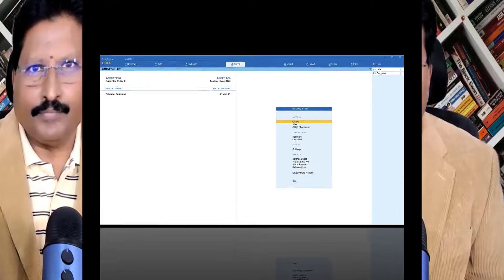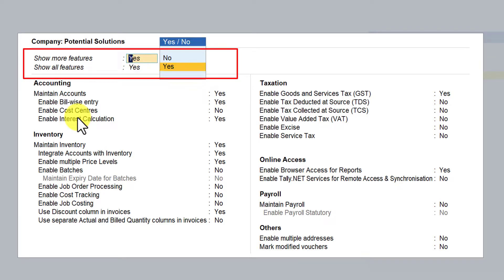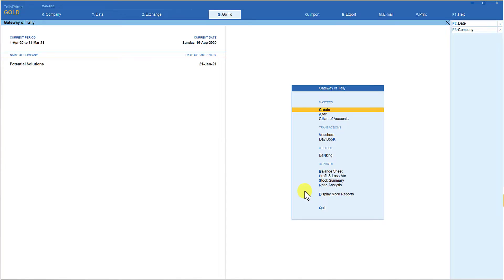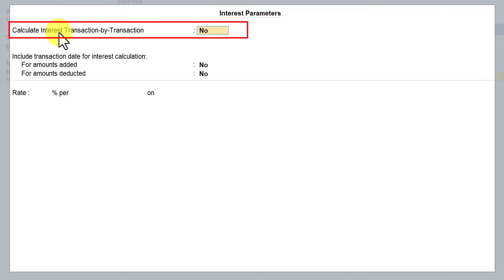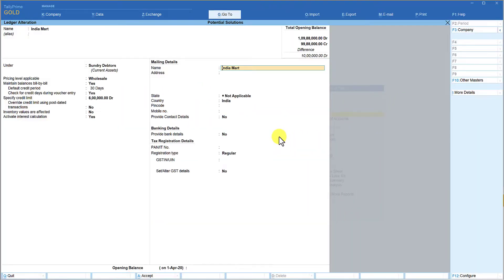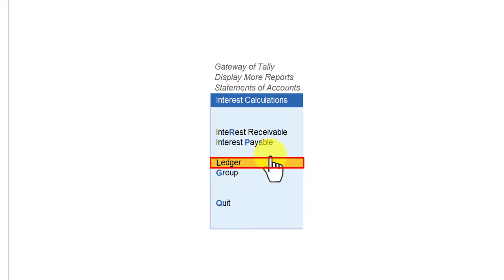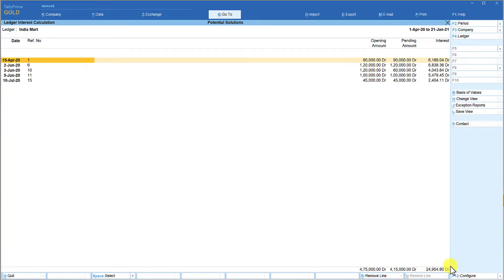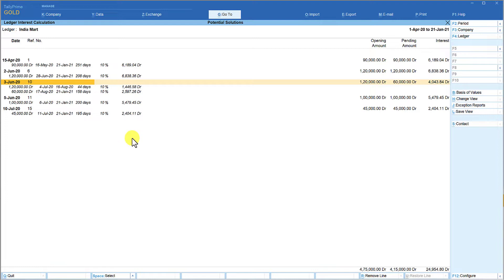How to Enable Interest Calculation & Setup in TallyPrime (Part-1)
This video is the starting of a new series under ‘Advance Accounting Features’ of TallyPrime.  This series will cover all you need to understand about enabling and comfortably working with ‘Interest Calculation Feature'.

This is a very useful feature for businesses to enable and start leveraging simple feature for their companies, as this will provide a greater and shocking insights on the ‘Hidden Cost Syndrome’, which generally majority of the organizations overlook or ignore.

The feature of ‘Interest Calculation’ provides the amount of loss on ‘Return on Investment (ROI)’, which ultimately is hitting the bottom-line of the organization, which is not reflected on the face of the financial statements.
This is a fantastic feature to have a ‘What If Scenario’ on loss ROI by way of losing interest amount on overdue outstanding amounts.

In this session we have covered a quick walkthrough of enabling ‘Interest Calculation’, setting up ‘Interest Calculation’ for party master and view the impact of ‘Loss of Interest’.  The best part of the feature is, the report depicting loss of ROI will not impact the books of accounts. Until you want to bring to the books of accounts by charging interest to the party through voucher entry.

In the upcoming sessions, we will walk through in understanding the various configurations related to this feature  in detail to have complete command over this module.